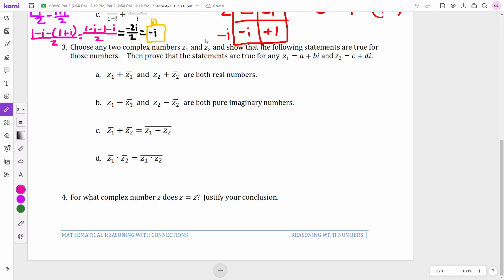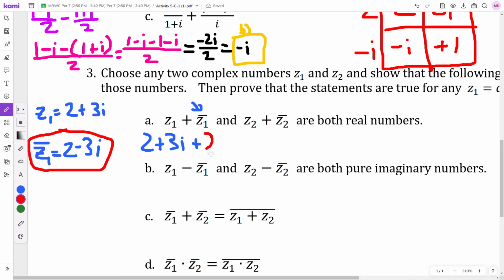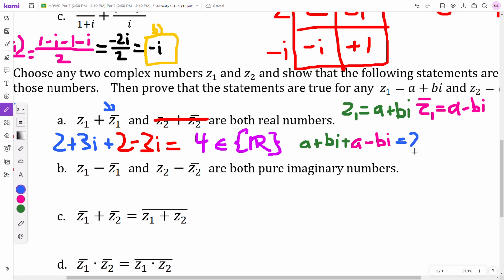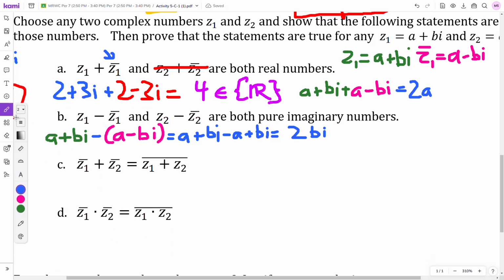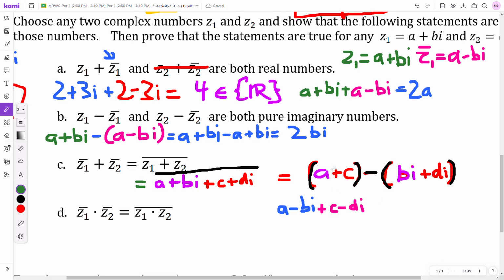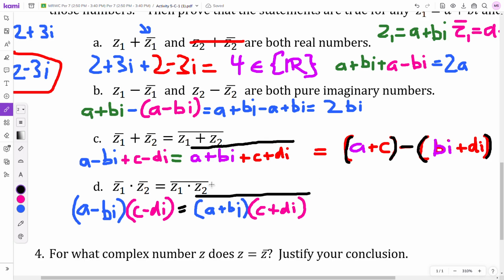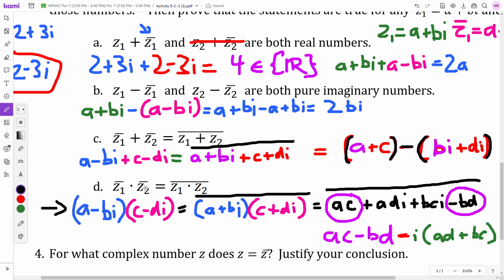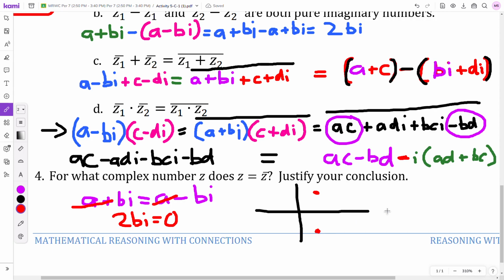Activity 5-C-1 - Part 4